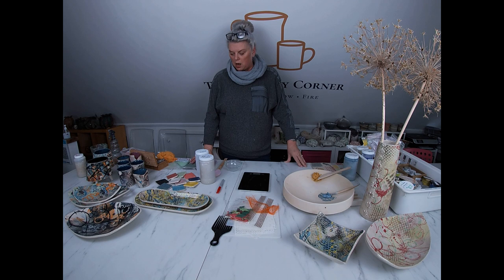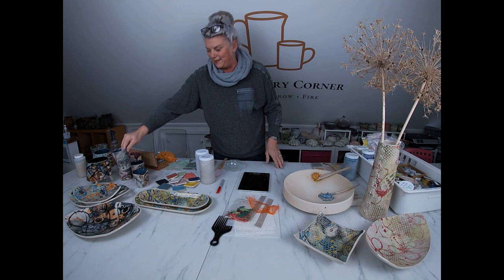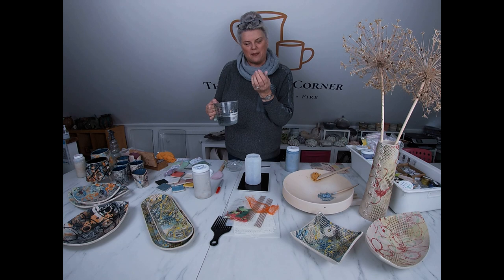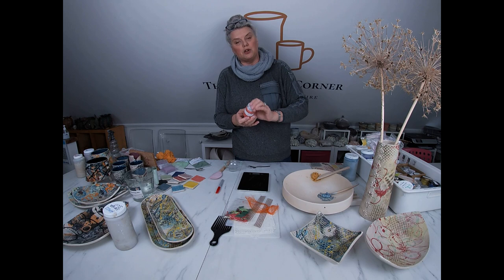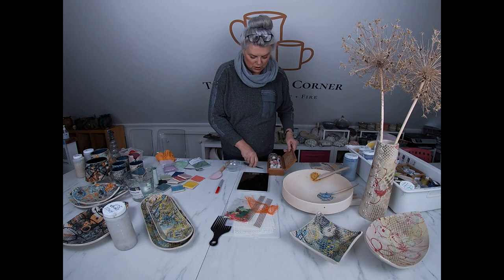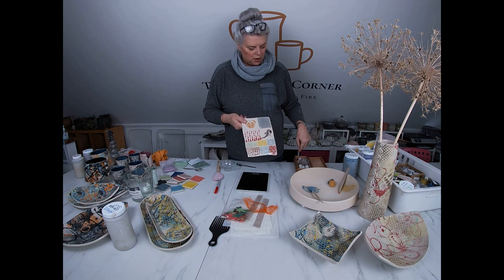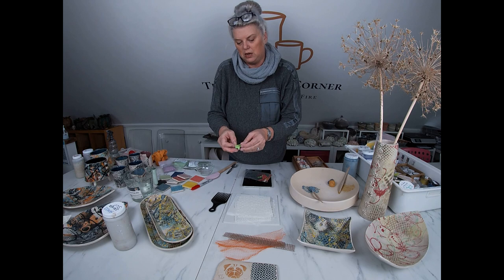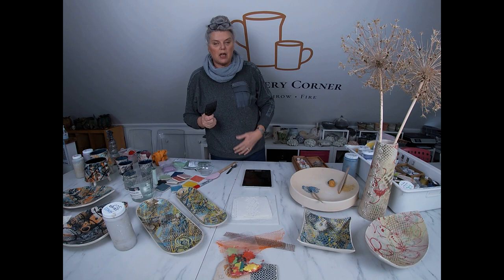Monoprinting on Clay- Pt 1 Preparation; Coloured Slips/Clay Pastels/Stencils(Pottery Video/Tutorial)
In this video I run through the equipment and preparation you will need to be able to follow the next video (Part 2 to follow) when I will demonstrate how to make your own monoprinted slab.  I explain how to make coloured slip using high fire pigments/stain and also how to make clay pastels used when monoprinting.  I also run through a few other items needed, such as stencils and combs, which will be useful to have to hand.  I have warned you on previous videos how addictive this process is – I find it so freeing and spontaneous and slightly Jason Pollock-esk.  It really is graffiti on clay and you can let you imagination run free and end up with some pretty spectacular pieces from the slabs you have made.

Hello again from The Pottery Corner my studio near Chichester on the South Coast of England.

The Great Pottery Throwdown is back on the television for a new series and this has inspired me to share my techniques for a monoprinting video which my lovely subscribers have requested!  I hope this will inspire you to have a go – PLEASE pop a photo up on Instagram and tag me (the.pottery.corner) so that I can see the results.  Check out my Top Tip Tuesday videos for tips on clay related processes. If you wish to see items for sale from the studio head over to my to view items in the online shop. Course information is also available together with kiln services. Hope you have a chance to take a look. Cheers Sarah